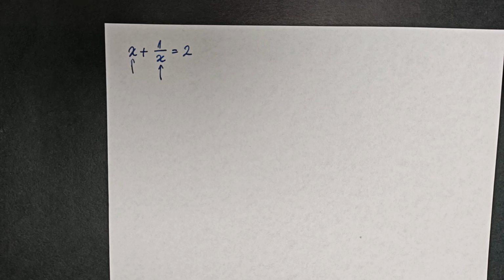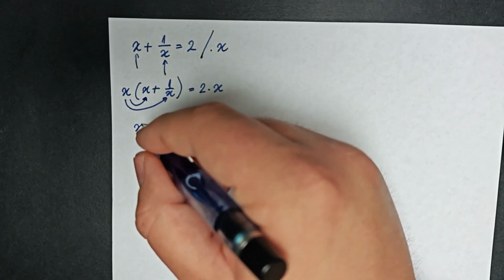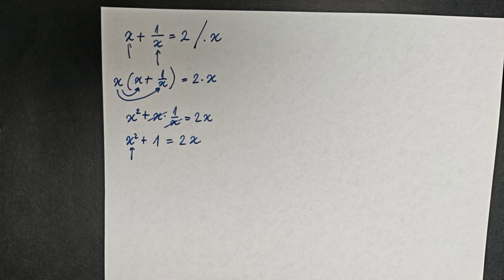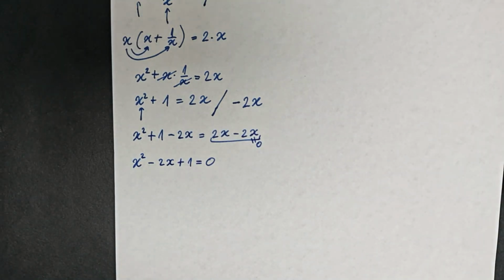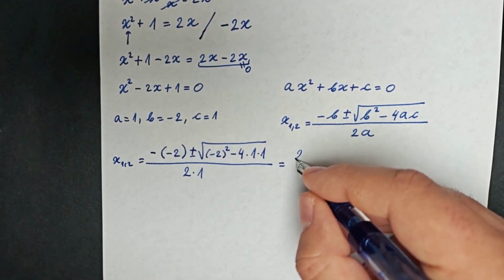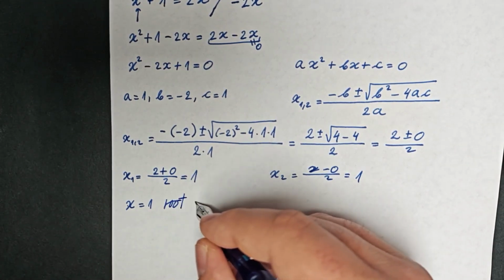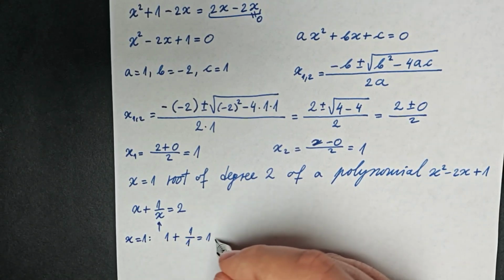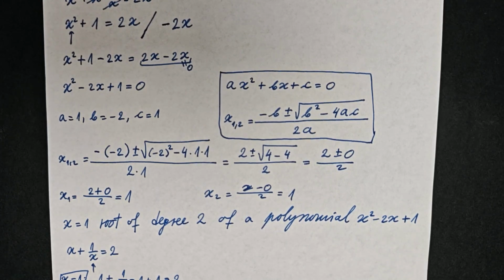Math Tutorial For Solving Thumbnail Equation | Math Olympiad Problems | Algebra